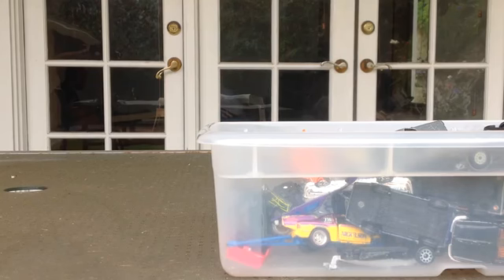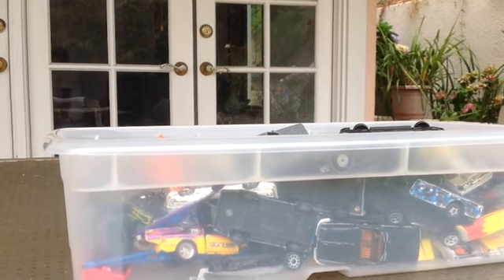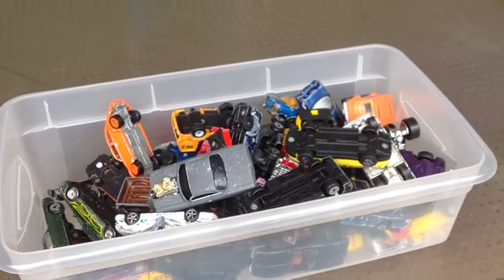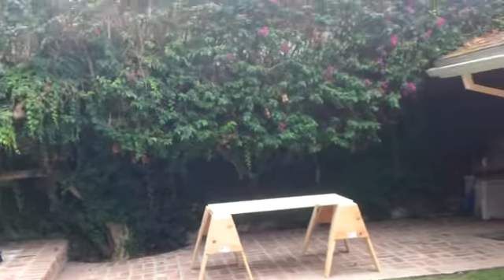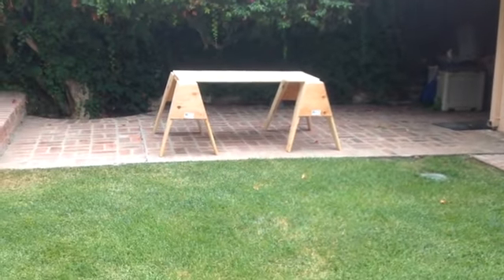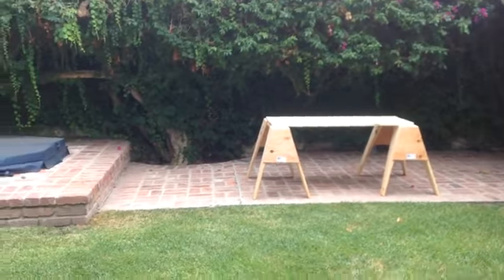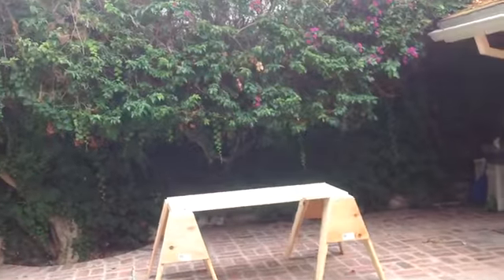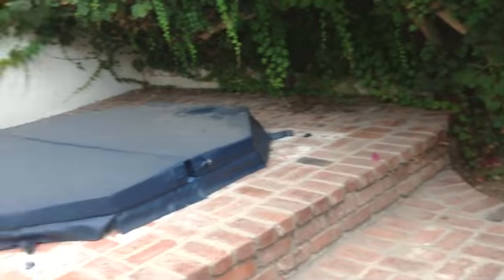Hot Wheels Junkyard Part 1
Today I have a brand new video.  I made a Hot Wheels Junkyard!!  Just like some of the other YouTubers.  I hope you like it!!